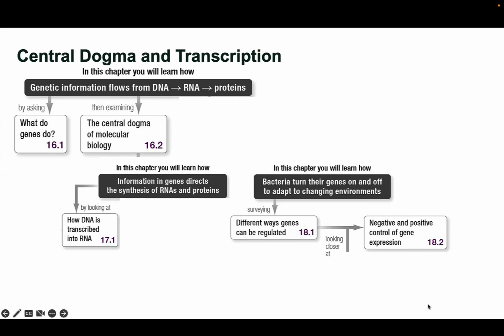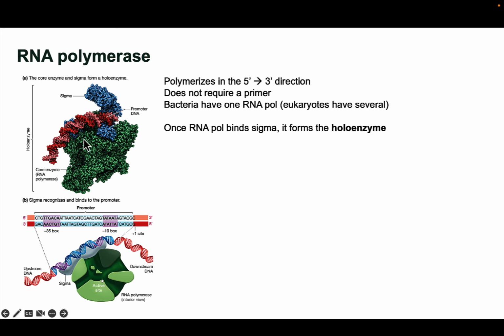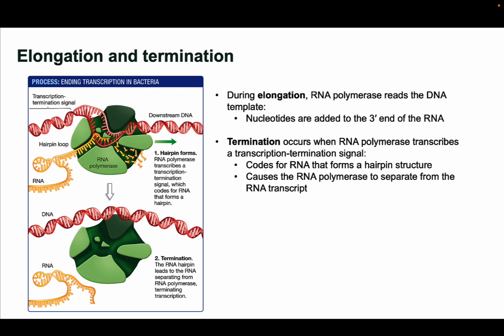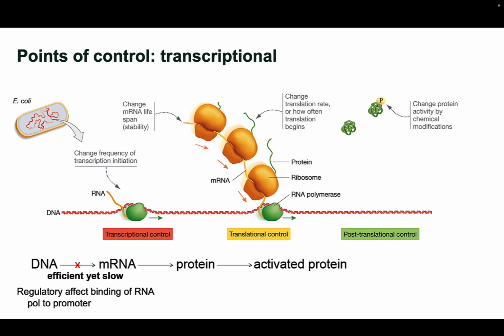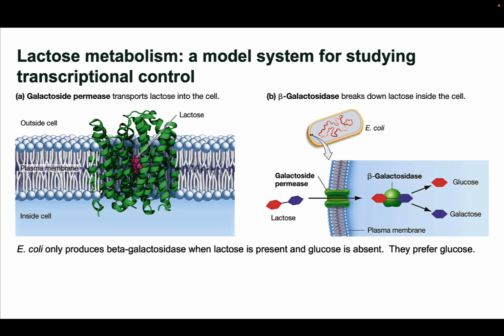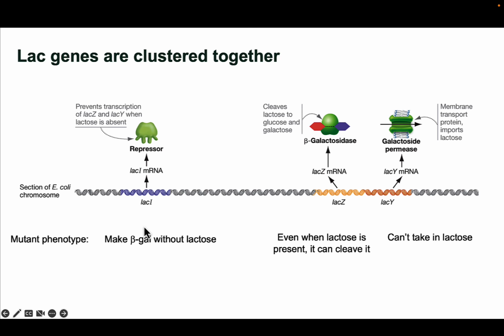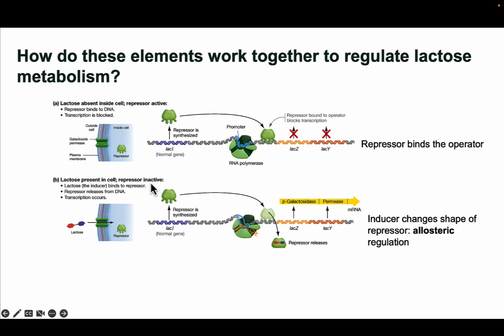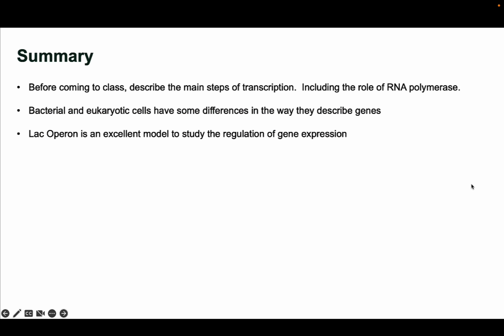Day 17 transcription and regulation